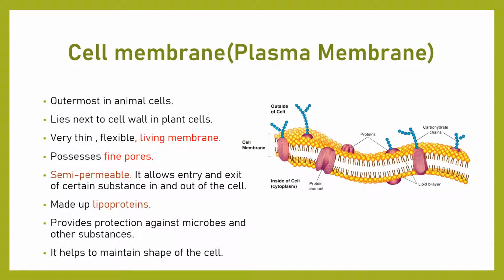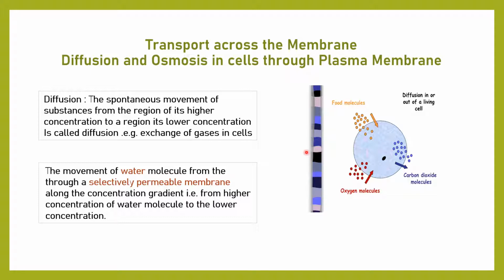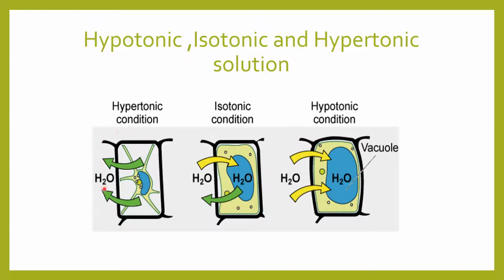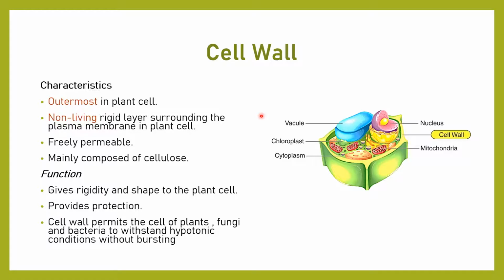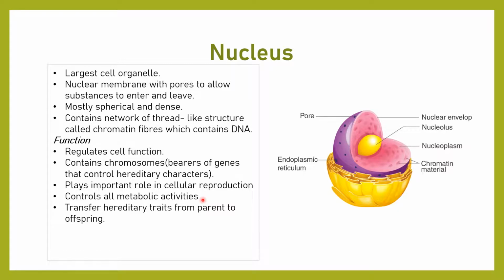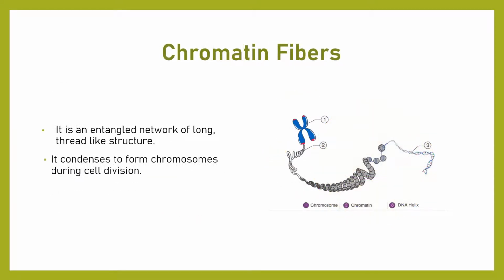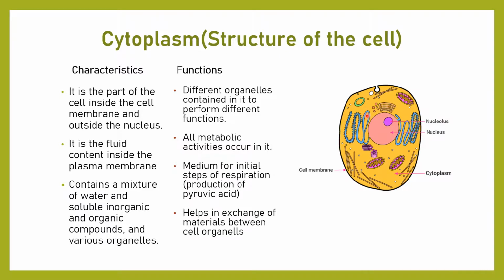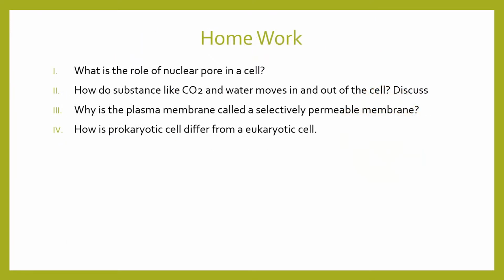The Fundamental Unit of Life-Cell ,Grade 9,Part 24th July